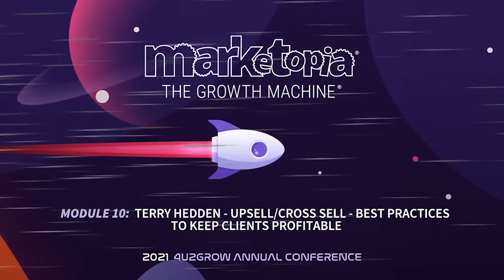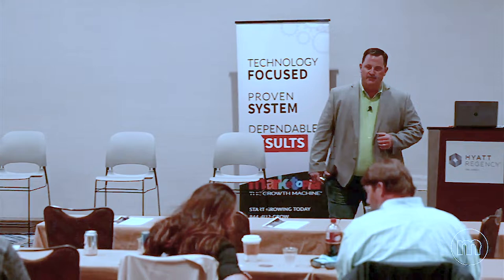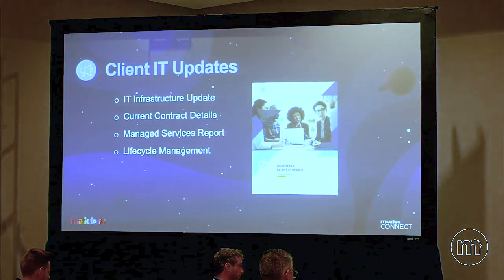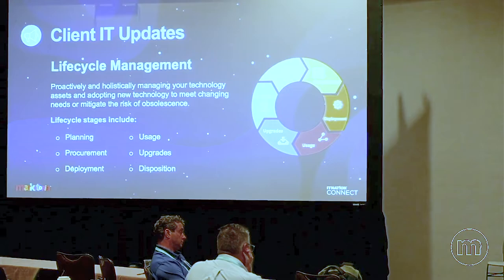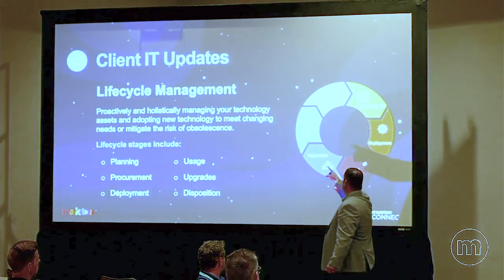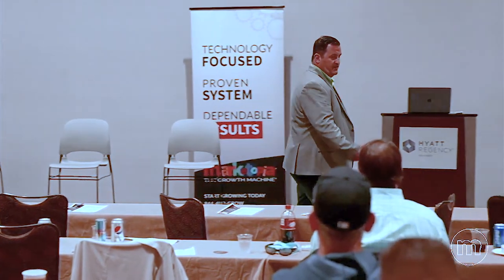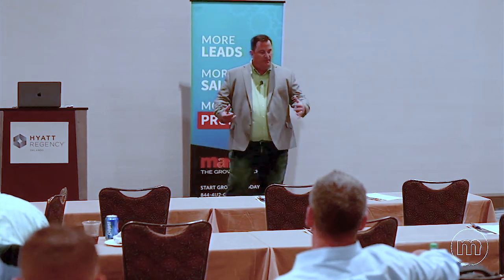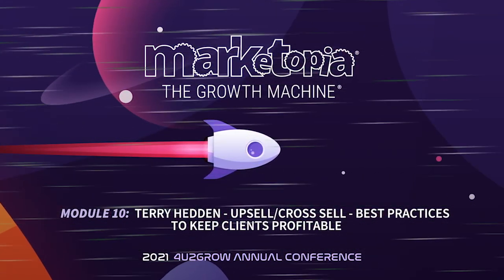Module 10: Terry Hedden CEO of Marketopia - Upsell / Cross Sell Best Practices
Best Practices to Keep Clients Profitable with a Sales toolkit, IT Update & Training Video. Learn sales tips for MSPs and how to increase MSP revenue.